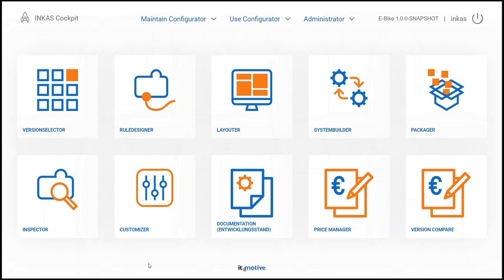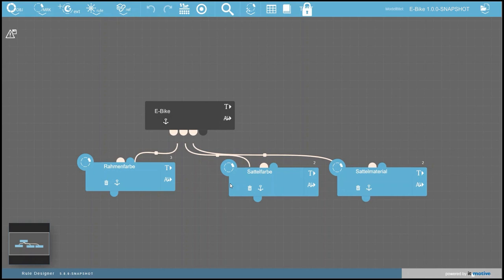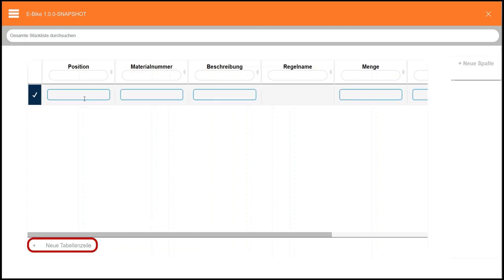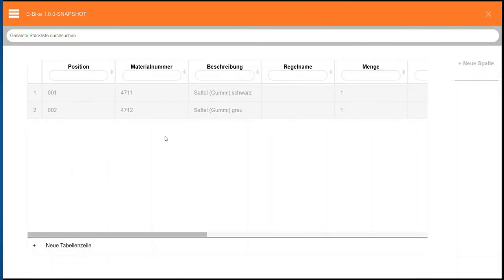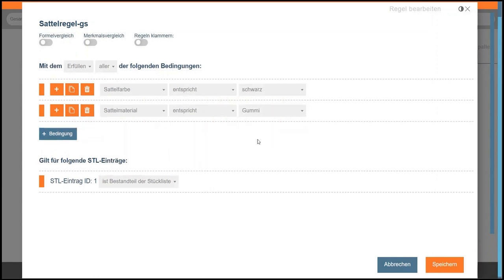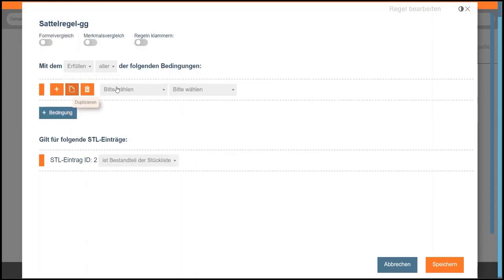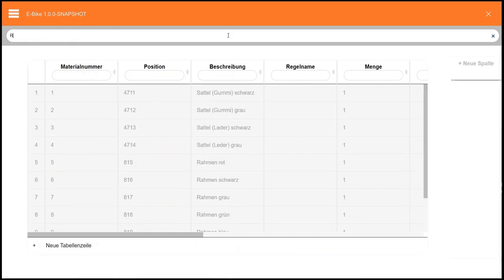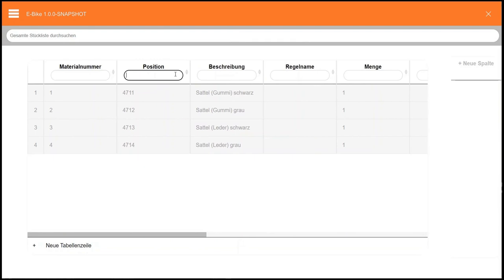INKAS Tutorials – The BOM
In this tutorial, you will learn how to maintain the Bills of Materials generated in your product configurator using the BOM Editor.

00:00 Intro
00:07 Overview
00:13 Cockpit and RuleDesigner
00:53 BOM Editor in RuleDesigner
01:00 Adding a new table row
01:23 Maintaining conditions in the BOM Editor
02:08 Importing Excel BOMs
02:25 Table functions
02:40 Search function
02:55 Outro